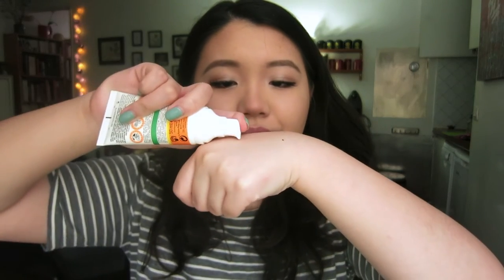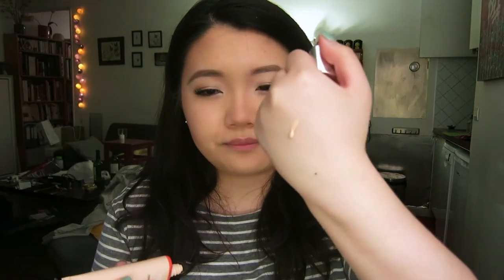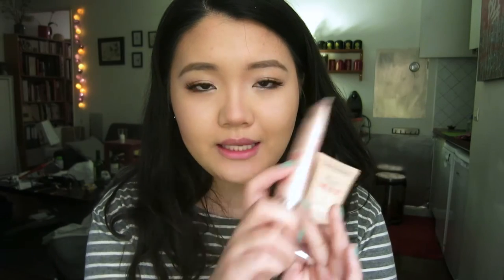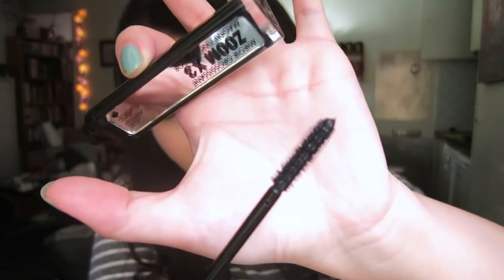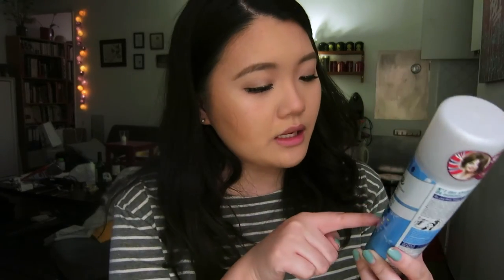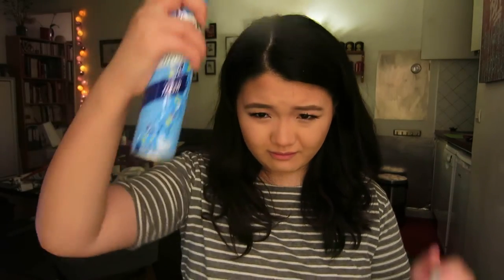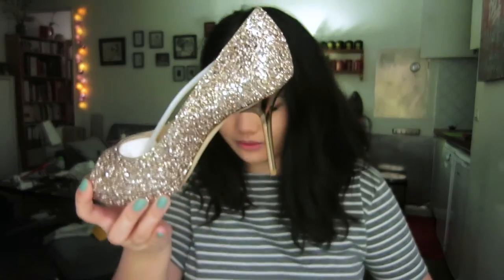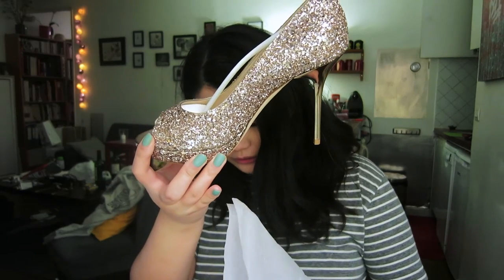Late Night Haul, another pair of Jimmy Choos 👠?!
♡ S N A P C H A T ♡ @enayan for more life footage!
♡ S U B S C R I B E ♡ for new videos!

Jimmy Choo
LUNA
Nude Shadow Coarse Glitter Fabric Peep Toe Platform
ITEM NO. LUNASAO_S